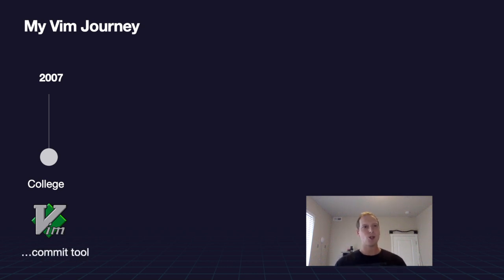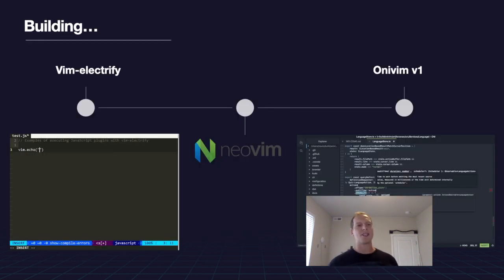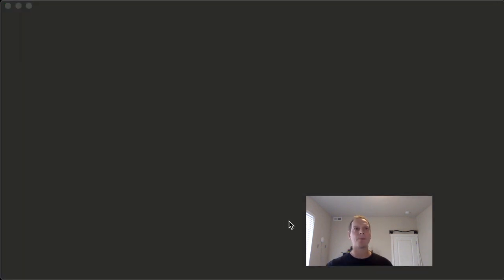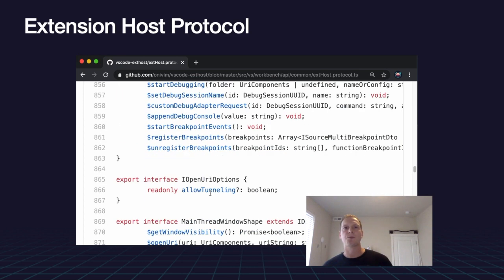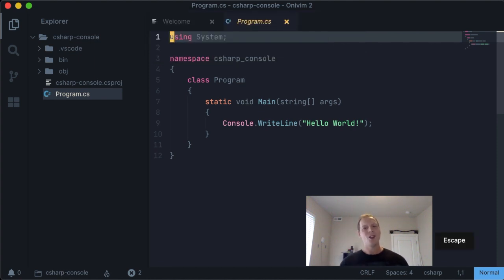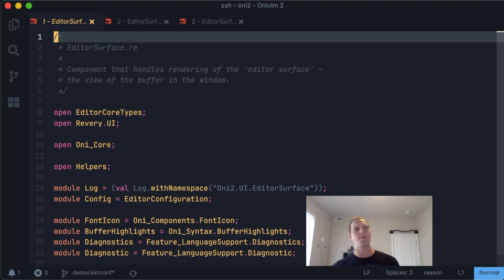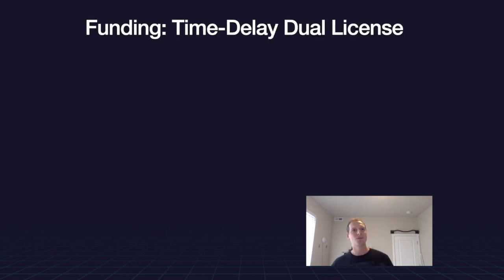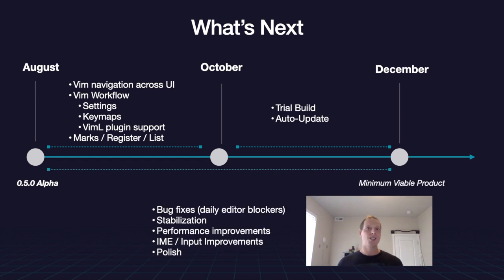VimConf.live - Onivim: Modal Editing from the Future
This is my VimConf.live 2020 talk -  describing my journey from getting hooked on Vim, to working to build my ideal code editor - an editor that provides the best of both worlds, the first-class modal editing experience of Vim and the language features and functionality of an editor like VSCode.